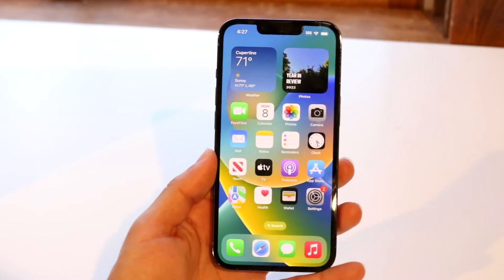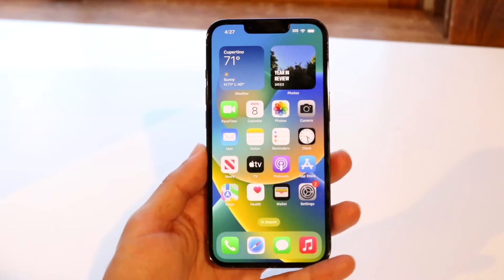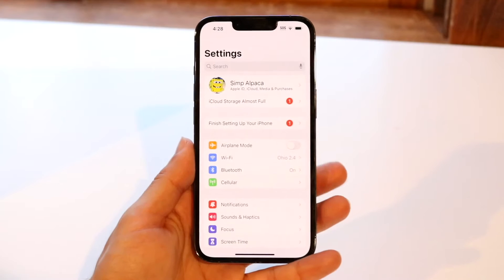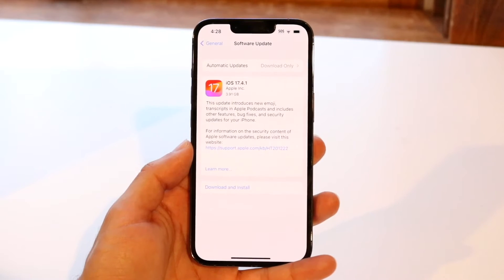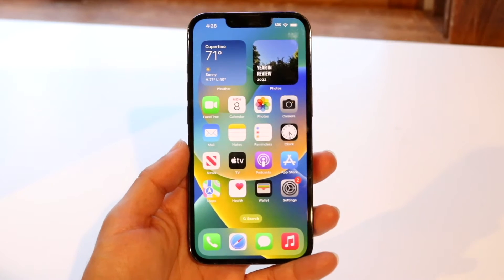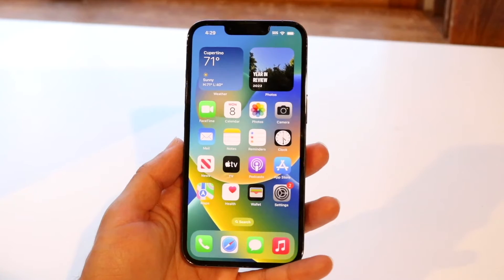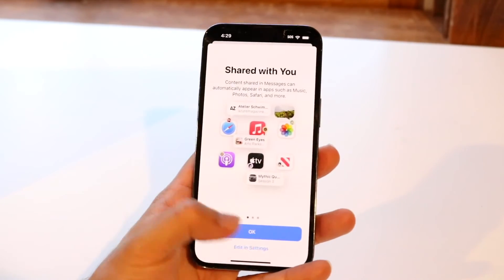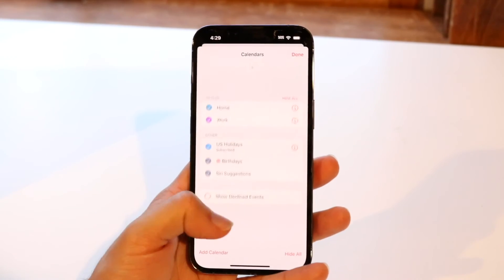How To Check For Virus On ANY iPhone! (2024)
Here is exactly How To Check For Virus On ANY iPhone! (2024)